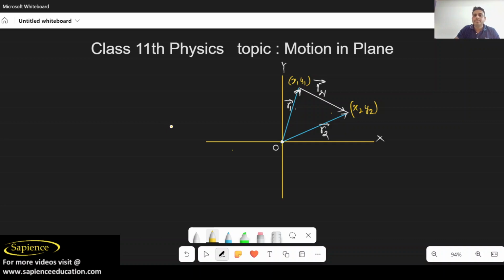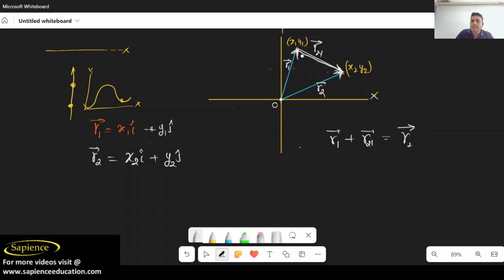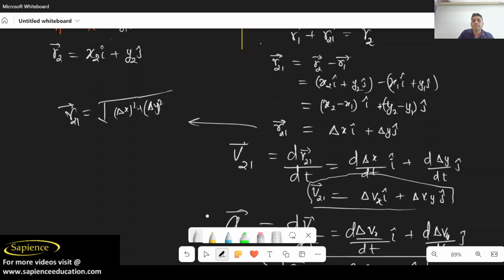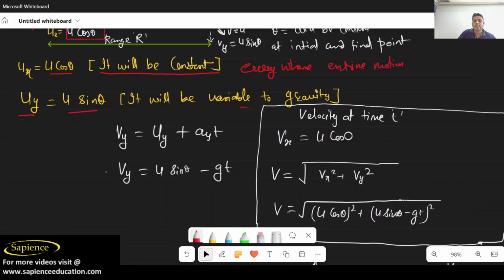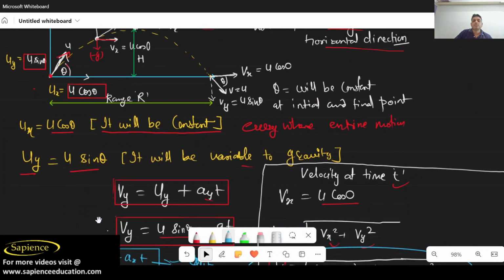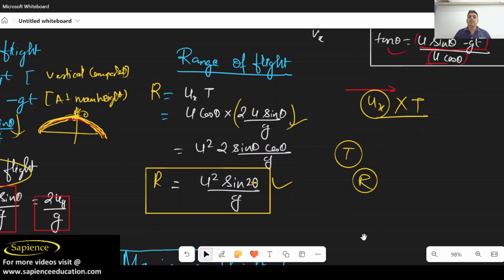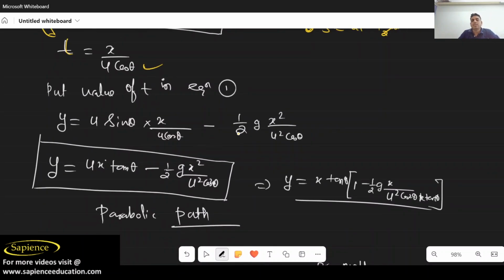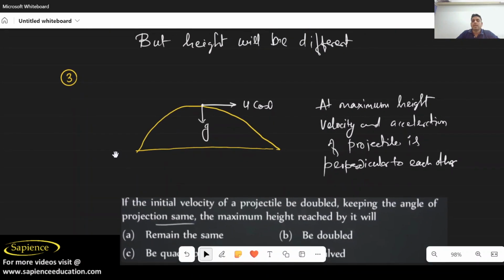"Class 11 Physics: PART 1 Motion in Plane Projectile Motion" Derivations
Motion in Plane, Projectile Motion, and Uniform Circular Motion for Class 11 CBSE and NEET Students

In this video, we cover the following topics:

Motion in a plane: Definition, equations of motion, examples
Projectile motion: Definition, equations of motion, maximum height, maximum range, time of flight, examples
Uniform circular motion: Definition, equations of motion, centripetal acceleration, examples
This video is ideal for Class 11 CBSE and NEET students who are preparing for their exams. We explain the concepts in a clear and concise way, and provide examples to help you understand them better.

Projectile motion
CBSE
NEET
Preparation
Students